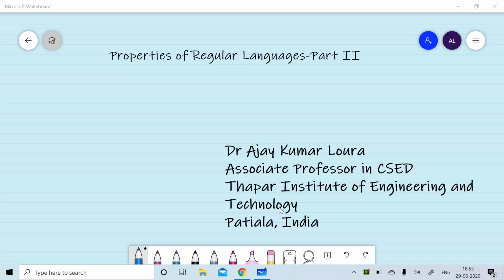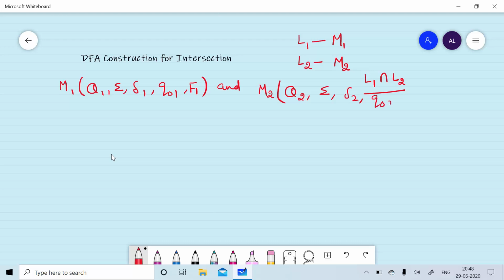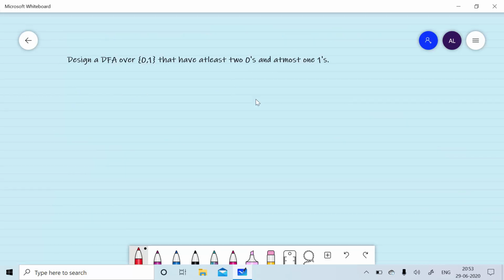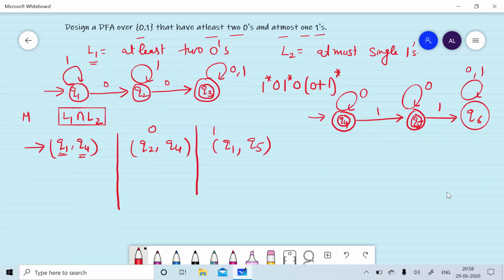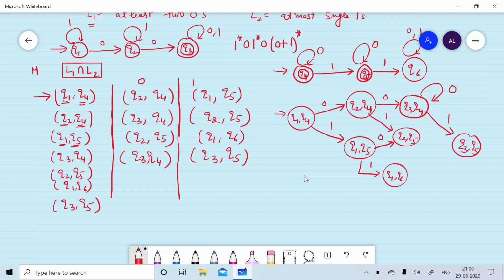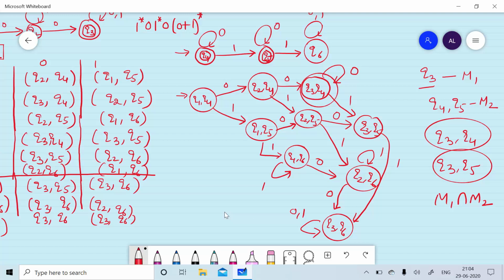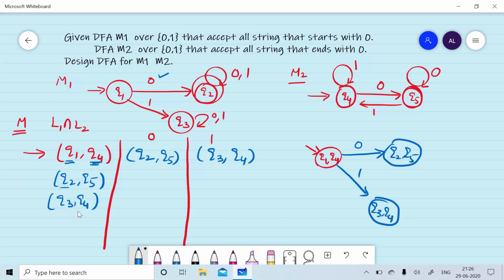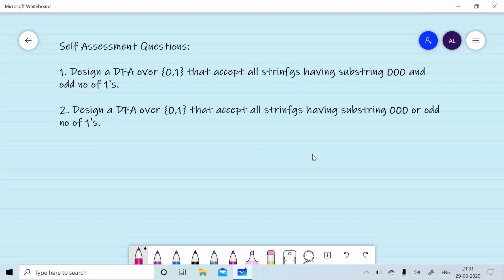Lecture 21: Intersection operation on Regular Languages.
Proof of regular languages are closed under Intersection.
simplified method to find intersection problems on regular languages.
Examples of intersection for the following languages:
1. Design a DFA over {0,1} that accept all string having at least two 0's and atmost one 1's.
2.  Design a DFA over {0,1} that accept all string that starts with 0 and end with 0.